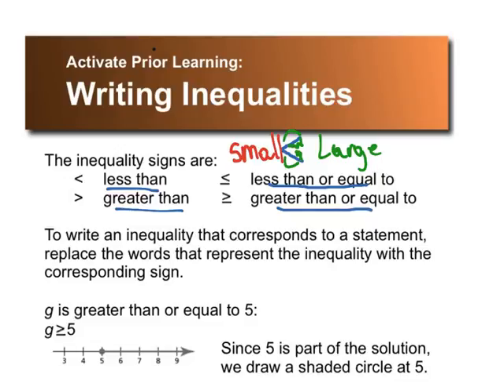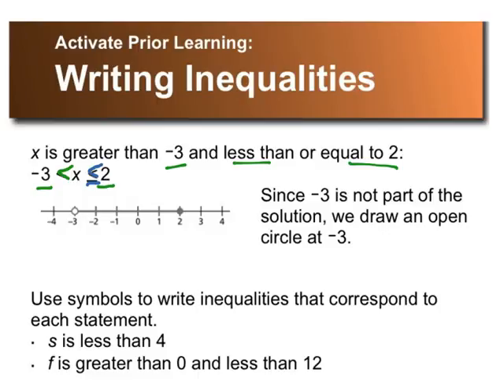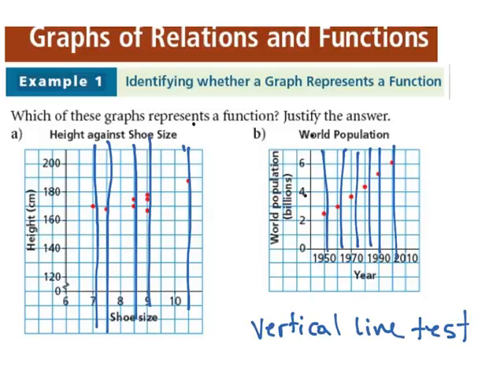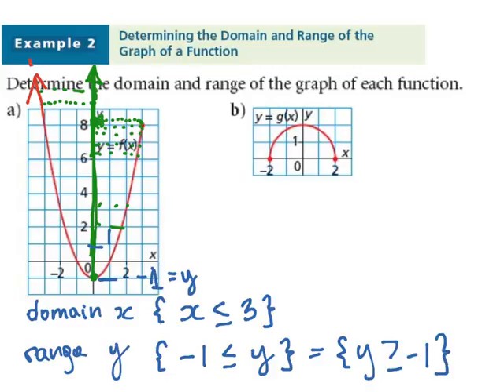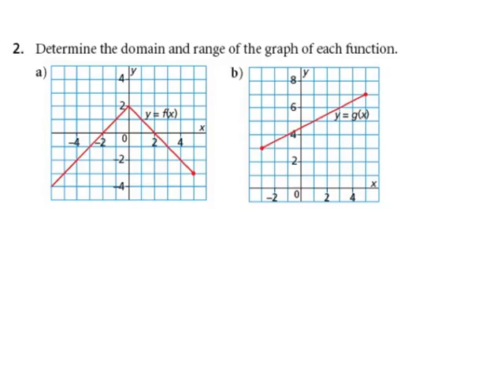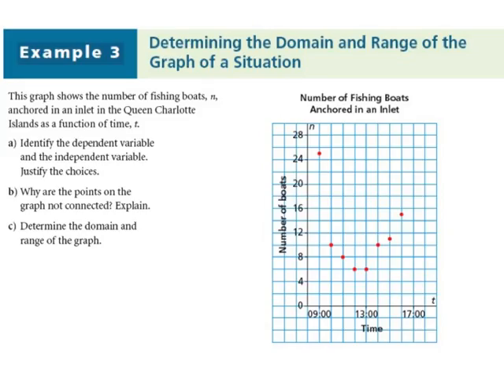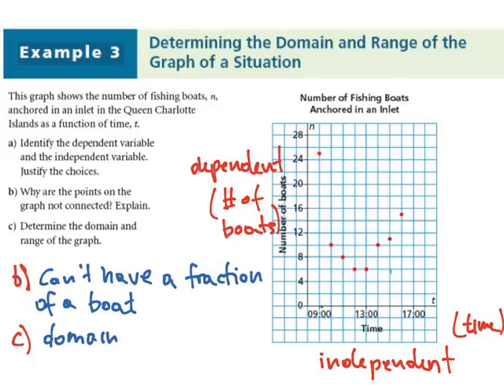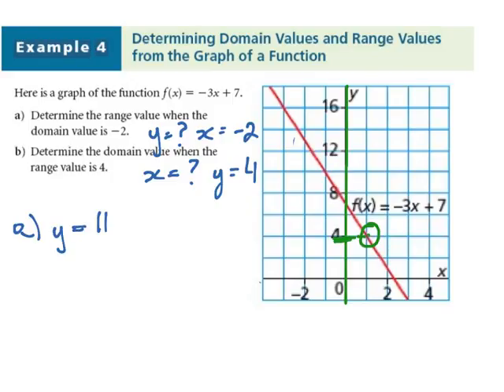Lesson 5.5: Graphs of Relations and Functions